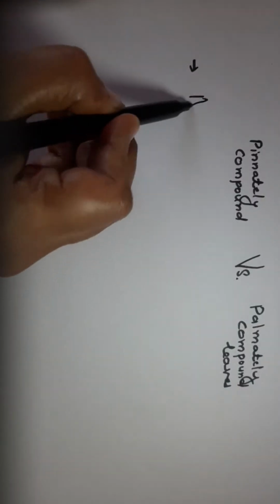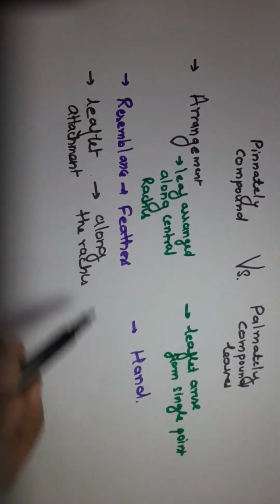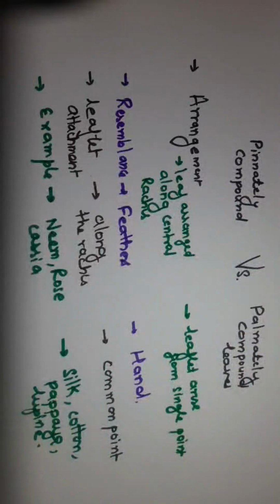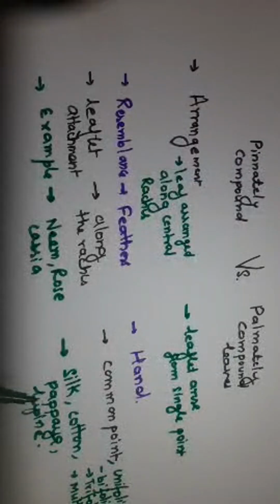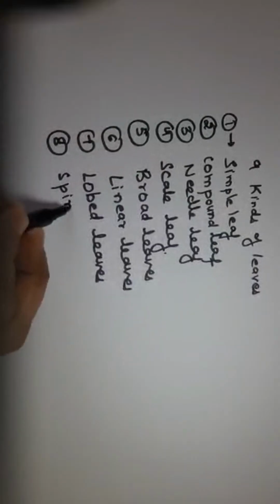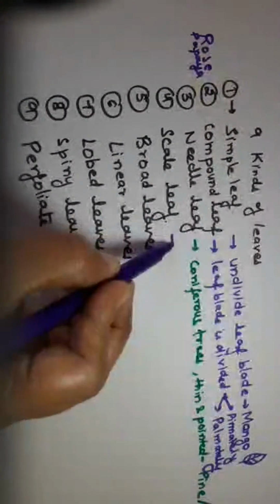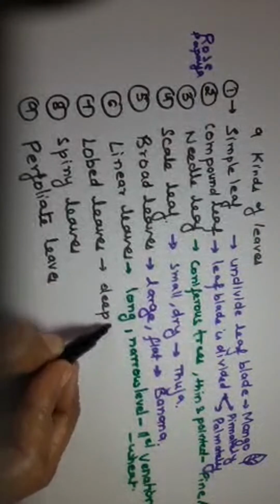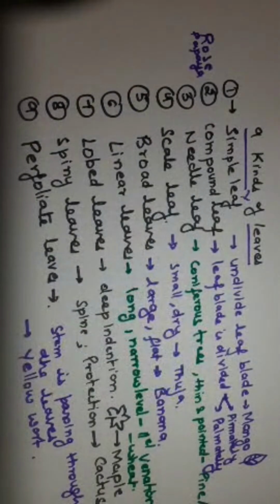Biology Basics is live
leaves types